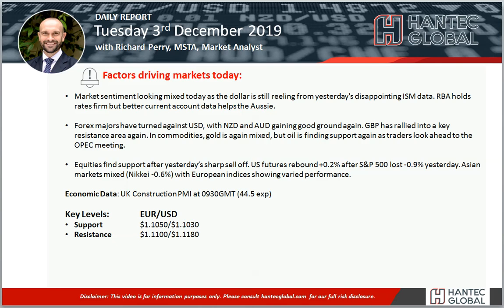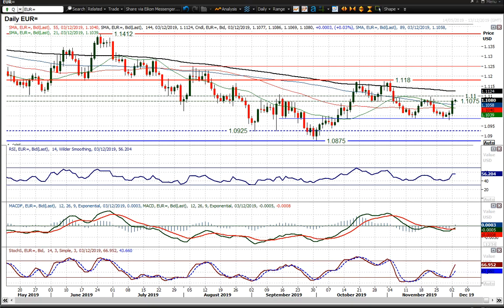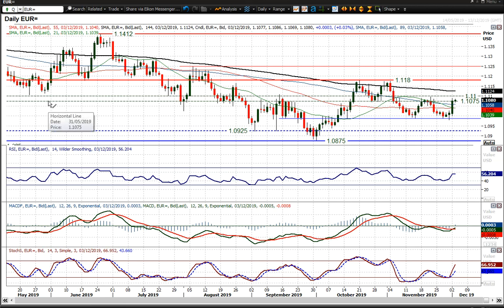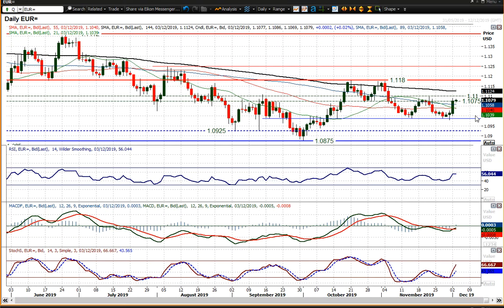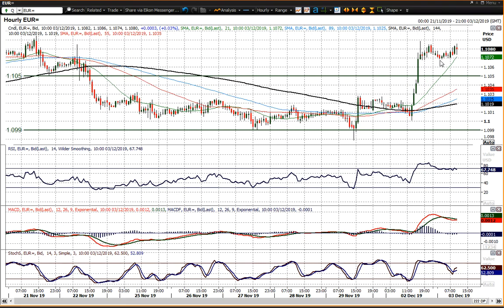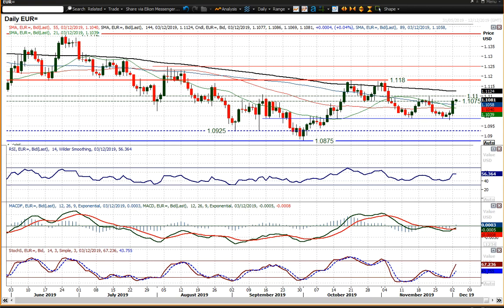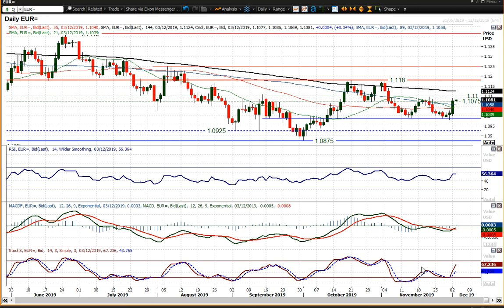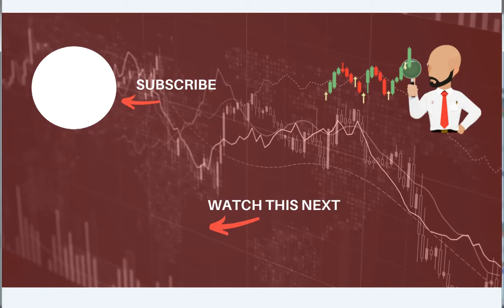EUR/USD Technical Analysis - Hantec Markets 03/12/2019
Can the euro continue to rebound?